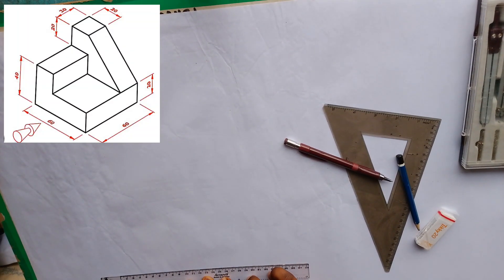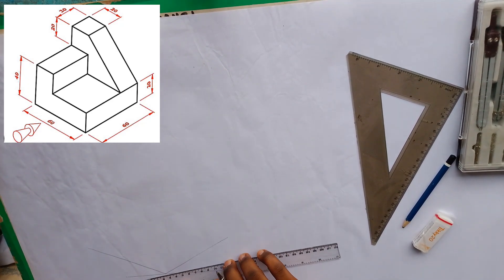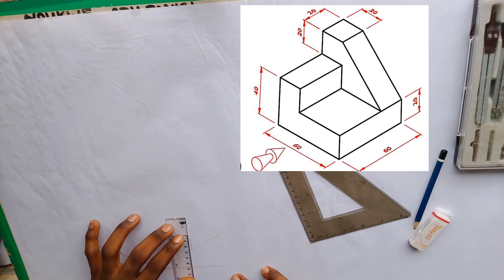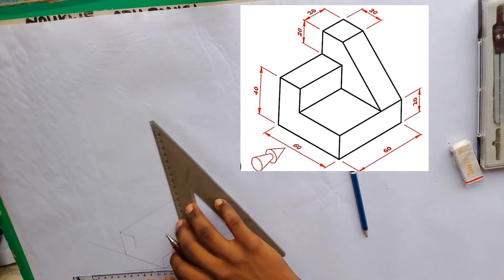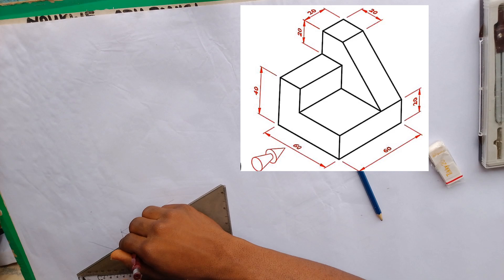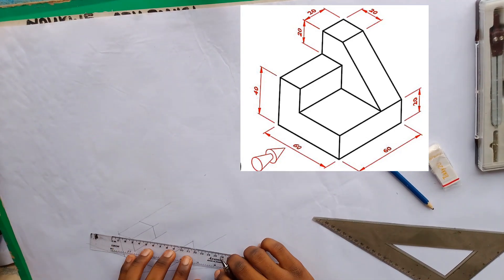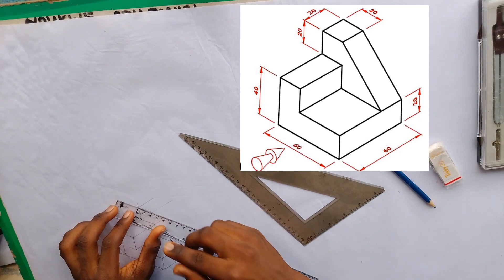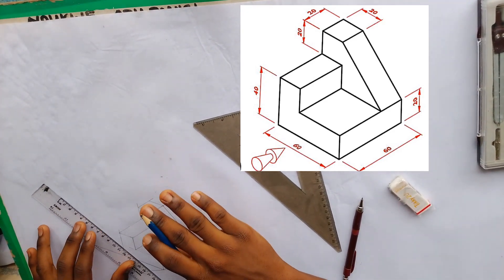Learn Isometric Projection Fast – Clear Guide in 7 Minutes!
Learn an isometric projection in just 7 minutes! This clear, step-by-step guide covers isometric axes, scale, and 3D object representation—perfect for students and technical drawing beginners.

📌 Ideal for WAEC, NECO, and Engineering courses.